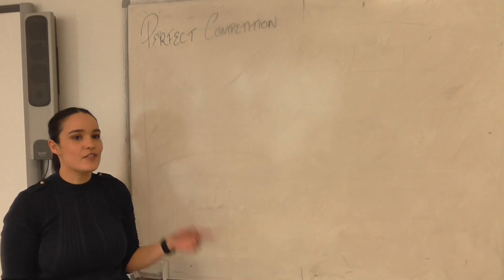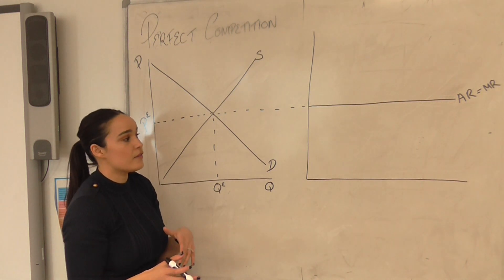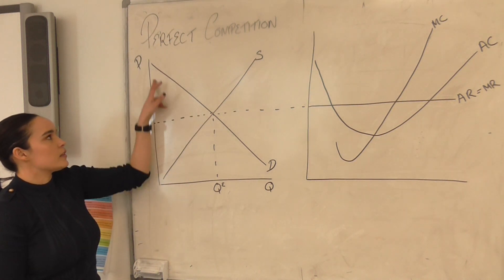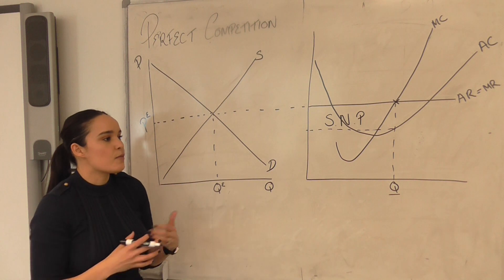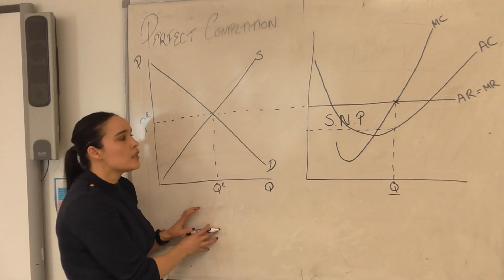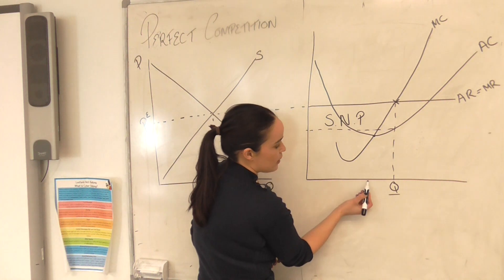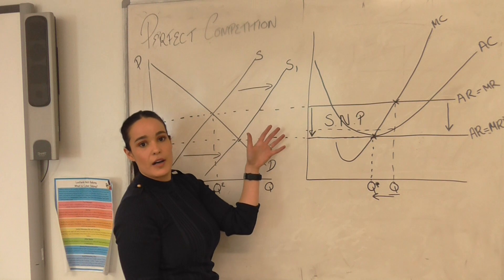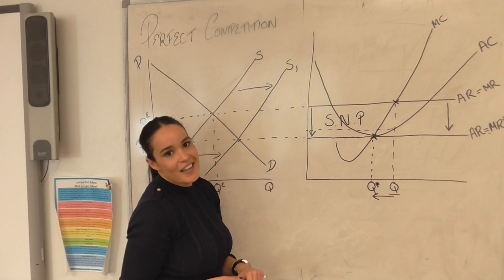Perfect Competition: Transition From Short Run To Long Run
In this video we look at the transition from the short run to the long run in a perfectly competitive market. We analyse the change in the industry and how this impacts the firms in the market.